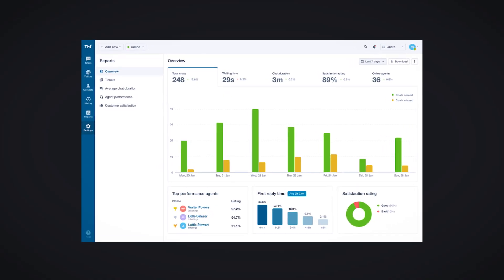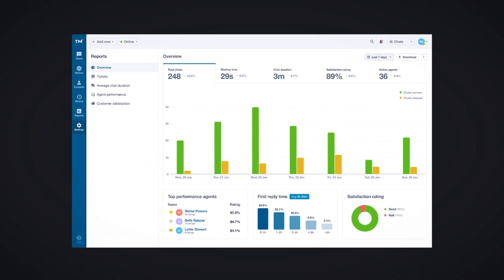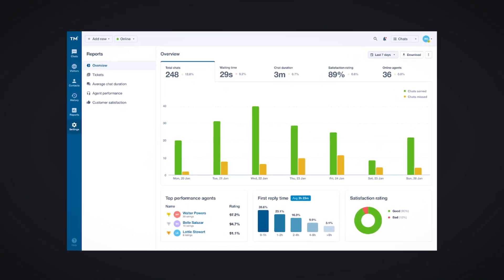How To Design a Dashboard for Smarter Decision-Making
Your dashboard shouldn’t overwhelm users — it should guide their decisions. In this video, we break down how to design dashboards that are clear, actionable, and focused on what truly matters.

You’ll learn how to choose the right metrics, pick effective visualizations, structure information for instant clarity, and avoid the common design mistakes that confuse users. This is the foundation of dashboards that actually help people make smarter decisions.

• AI Dashboard Design: A Guide for SaaS Teams and Data Pros

00:00 – Intro
00:06 – What’s the Job of a Dashboard
00:20 – Start With Context
00:53 – Understand the User
01:07 – Choosing the Right Dashboard Content
02:14 – How to Style Your Dashboard
02:45 – The Importance of Labels
02:58 – Dashboard Design in Action
03:33 – Need Help? Eleken Can Build It